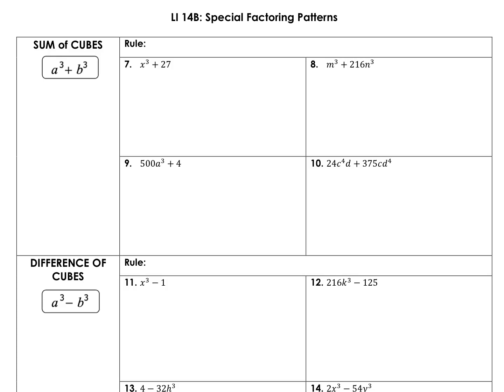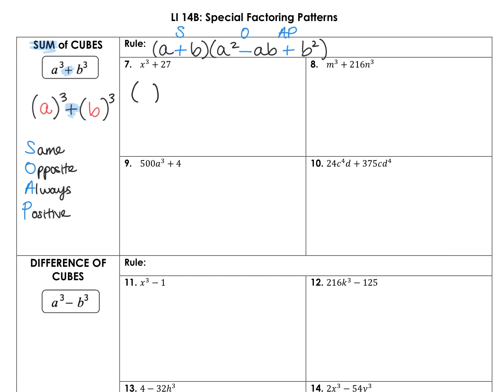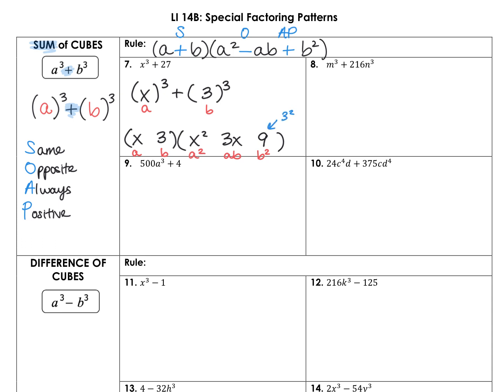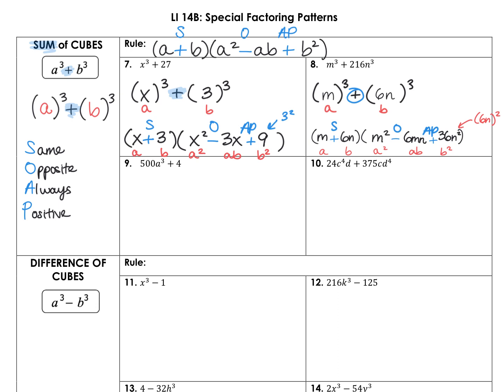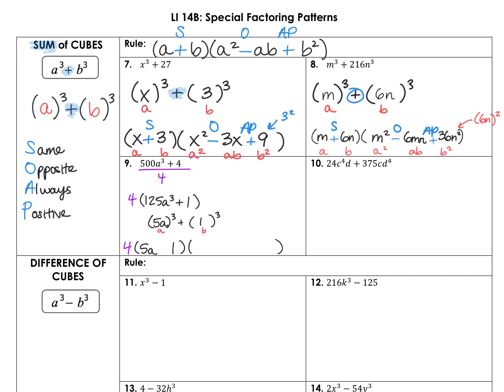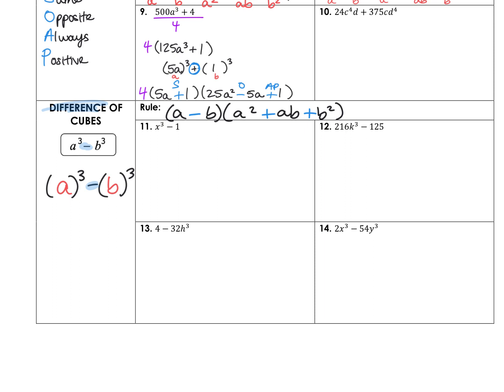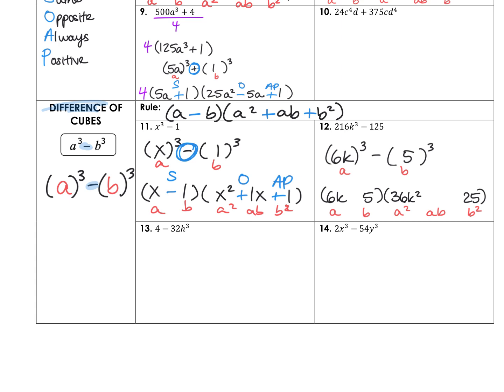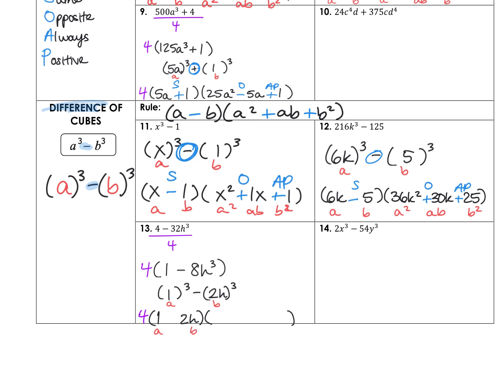A2 14B Factor Sum and Difference of Cubes Notes